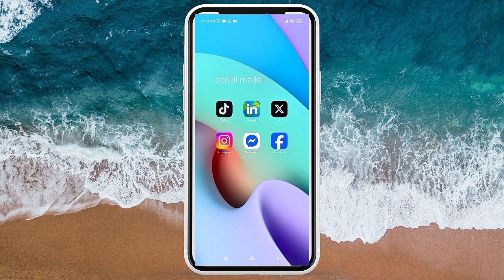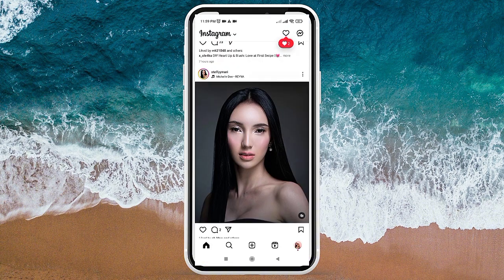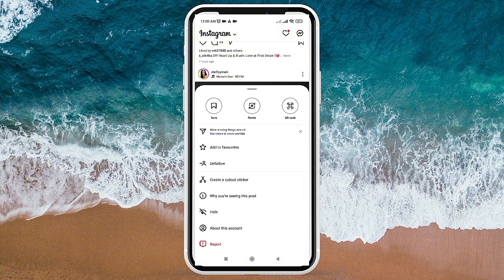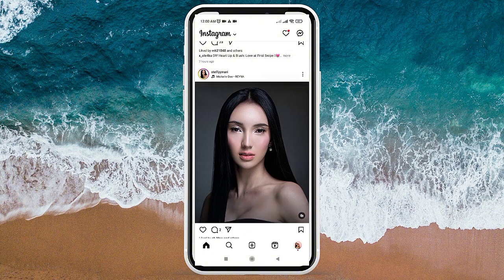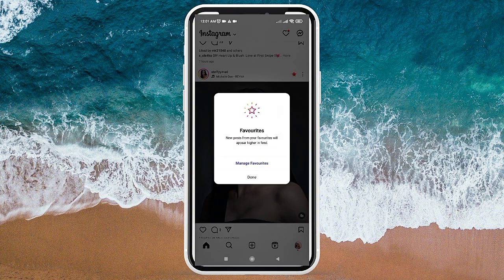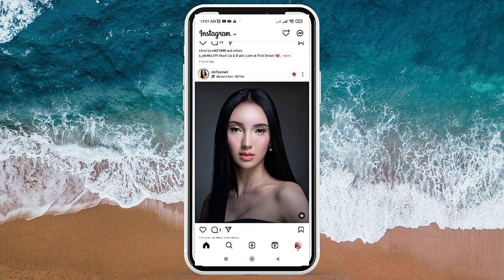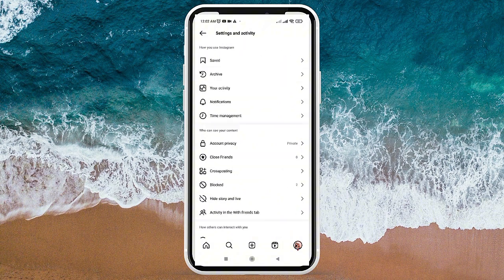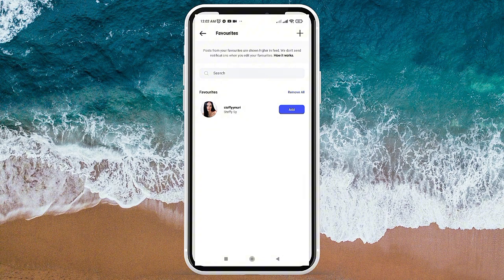How to Add or Remove Favorites on Instagram | Manage Instagram Favourites | Easy Tutorial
Learn how to add or remove Favorites on Instagram with this easy step-by-step tutorial. Managing your Favorites helps you prioritize content, see posts from your closest friends first, and keep your feed organized.

This guide shows you how to add people to your Favorites list, remove them when needed, and customize your Instagram feed to highlight the accounts that matter most. In just a few minutes, you’ll have full control over your Instagram experience.